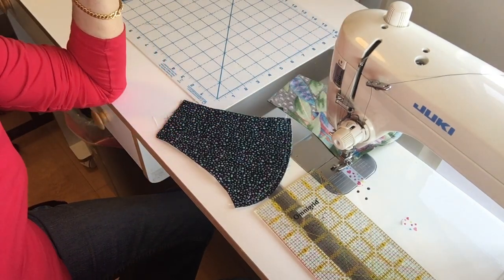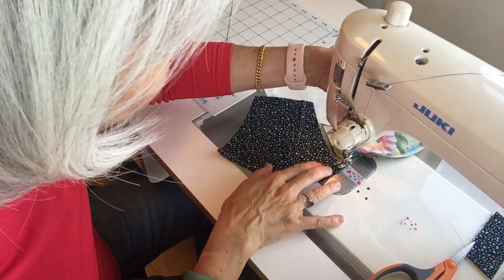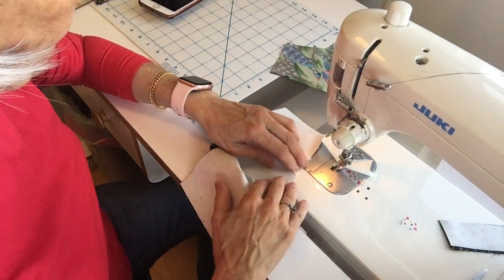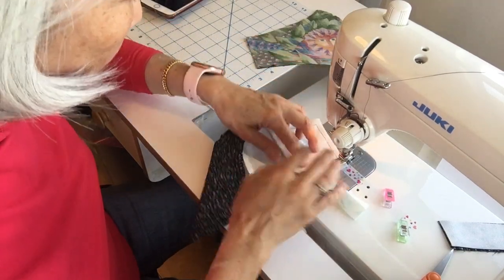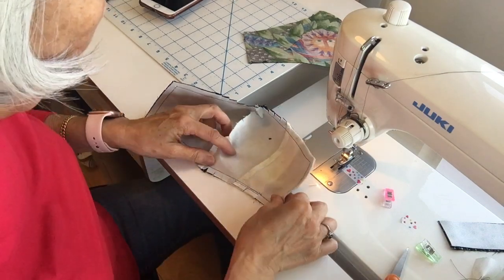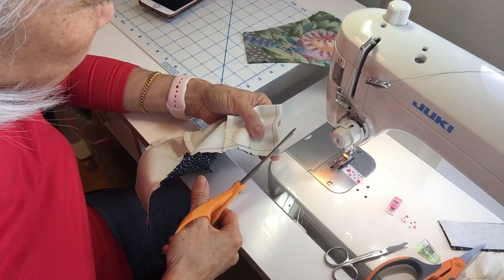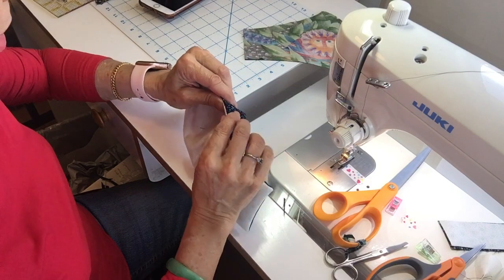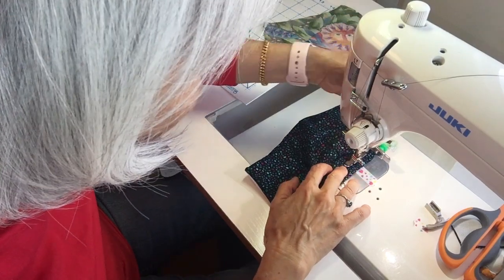Making a smaller fit for Olson Mask and inserting a nose bridge wire.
At about 9 minutes into the video, I demonstrate where and how I place the aluminum nose bridge inside the mask.

If you are interested in purchasing the aluminum nose wires, filters or Templates visit:

IrresistibleMasks.com

Thanks! Sharon